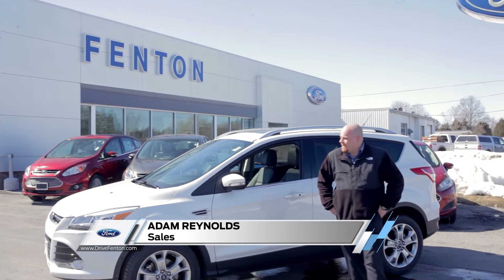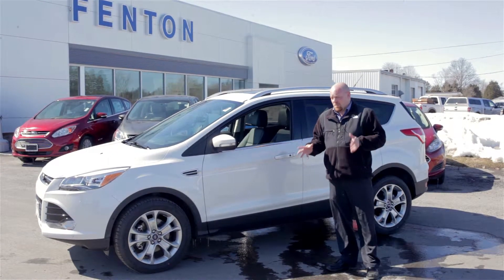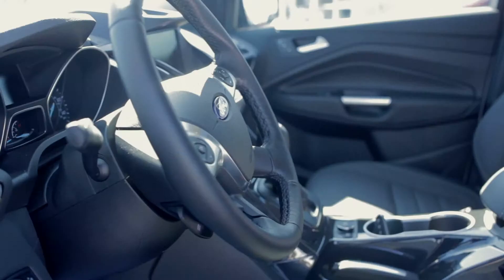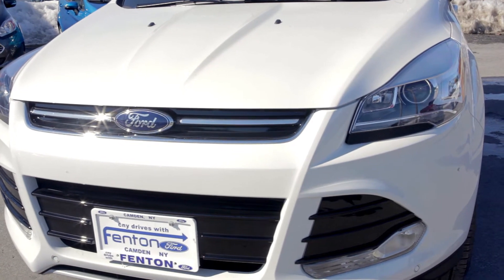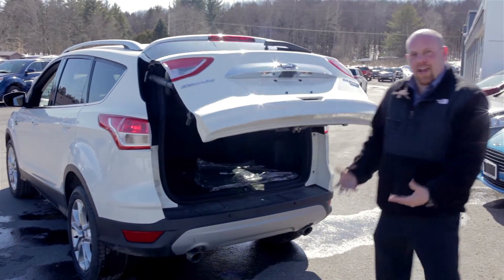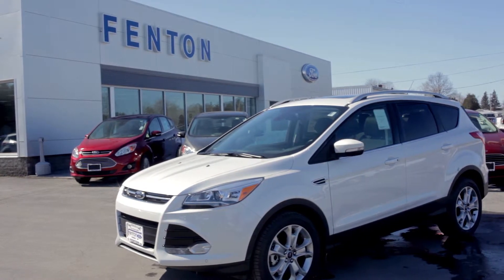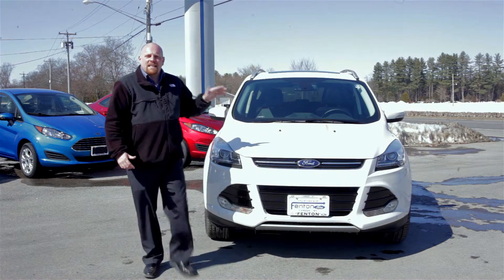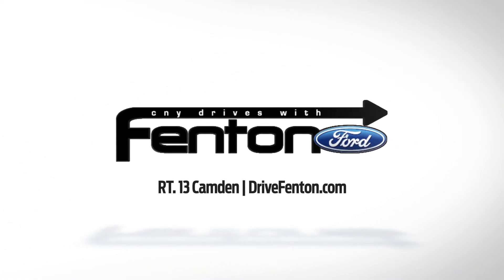Fenton Ford | 2015 Ford Escape Titanium Walkaround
Take a look inside the new 2015 Ford Escape Titanium. It is loaded with so many new features you have to see it to believe it!

Adam shows us some of The 2015 Escape technology such as the park assist and hands free lift gate

Test drive one today at Fenton Ford, Route 13 in Camden, NY